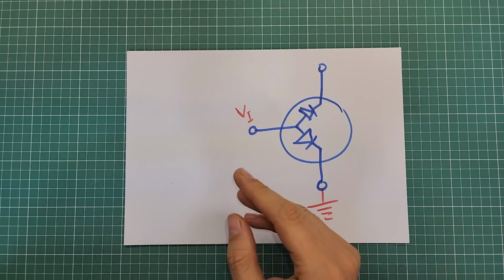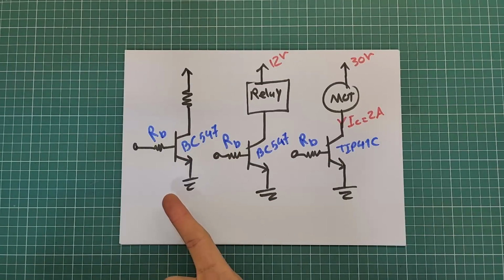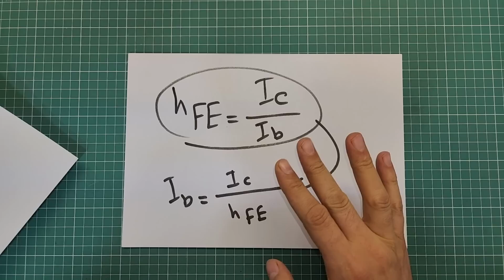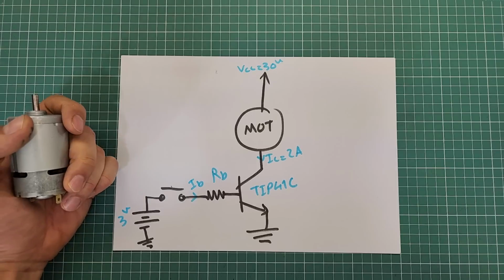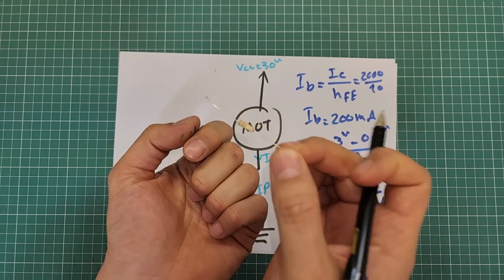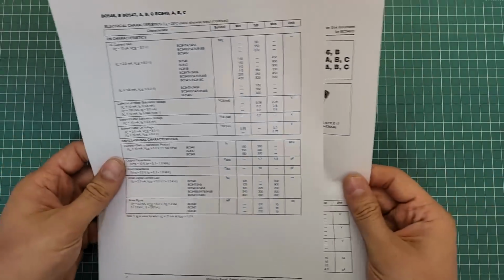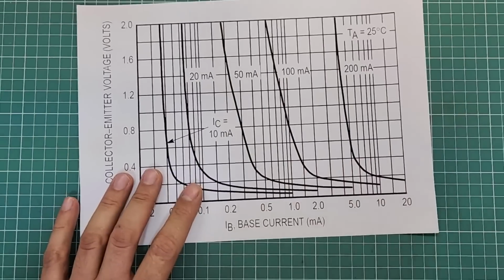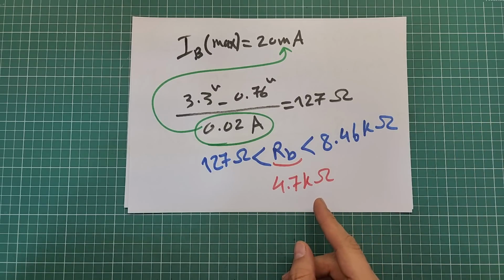Perfect Base Resistor Selection: Mastering Transistors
Unlock the secrets of transistor circuits with our comprehensive guide! In this video, we delve deep into the crucial role of base resistors in transistor circuits. From understanding the fundamentals to mastering advanced techniques, you'll learn why selecting the right base resistor is essential for optimal performance and reliability. Join us as we explore simplified and advanced methods, backed by real-world examples and datasheet analysis. Whether you're a beginner or an experienced hobbyist, this video will empower you to confidently choose the perfect base resistor for your projects. Don't miss out – watch now and level up your electronics skills!